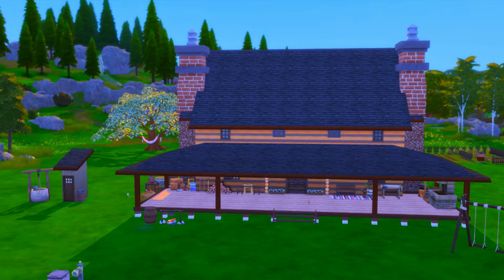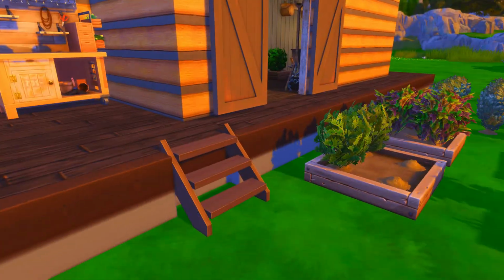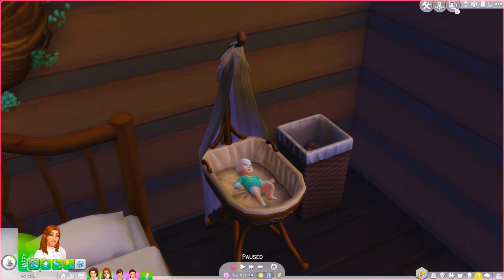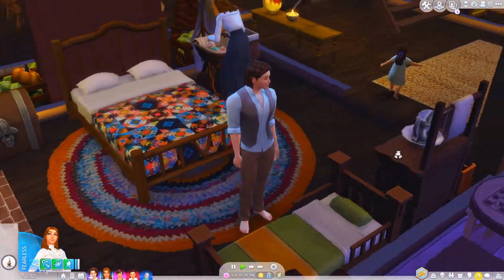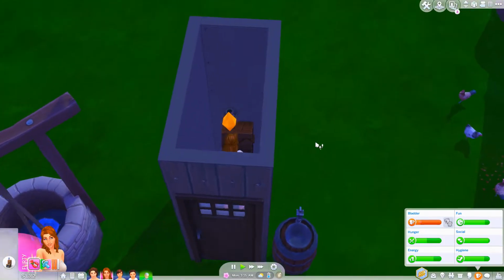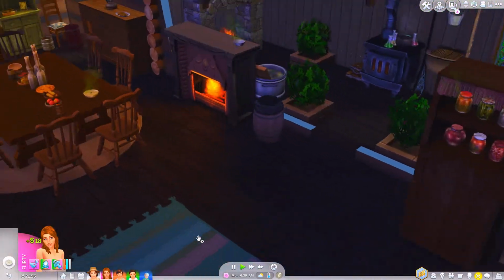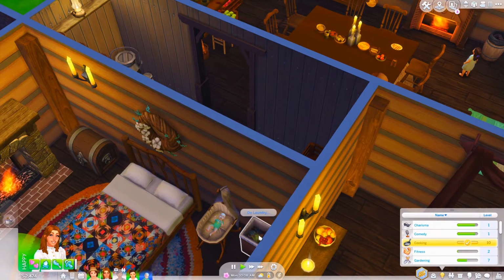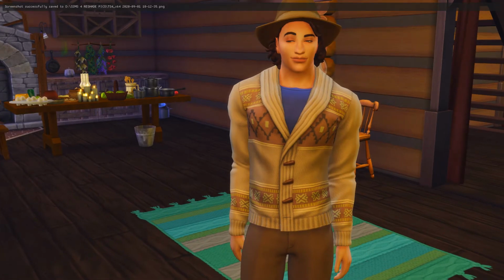Welcome To The Ridge! ~ The Sims 4 ~ Decades Challenge Ep. 1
The Decades Challenge featuring Jaime & Claire Fraser from the Outlander Series.

Sims, Sims4, The Sims, Lets Play, Gaming

Origin ID: LuminaeSimmer (turn on "include custom content")

***Music***🎶